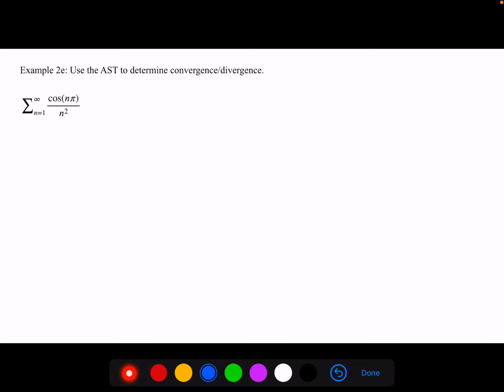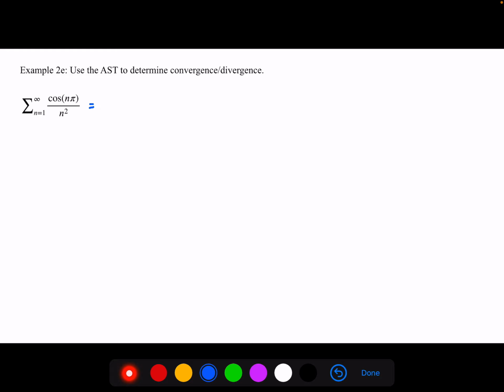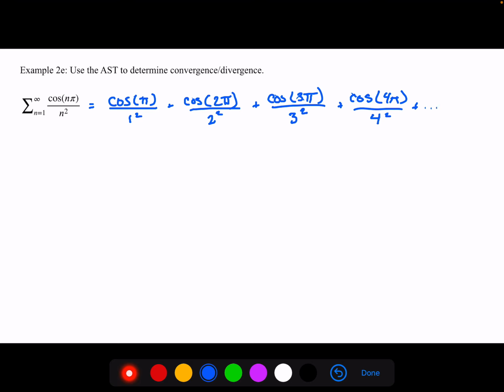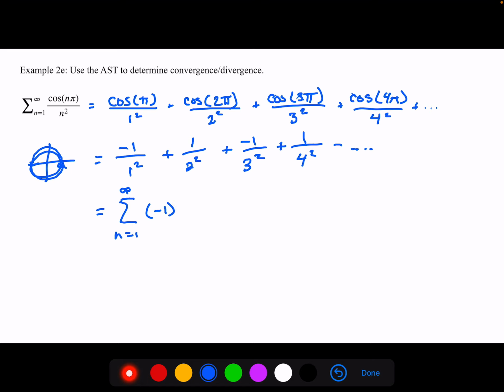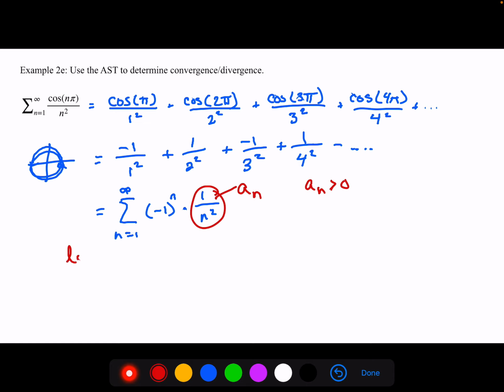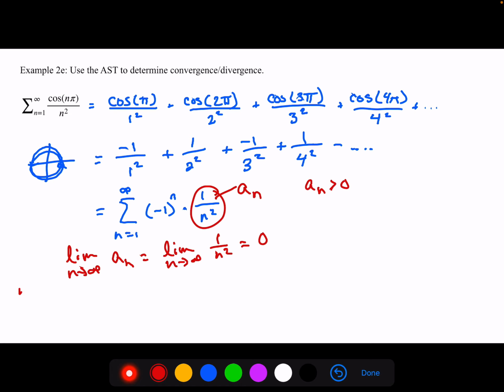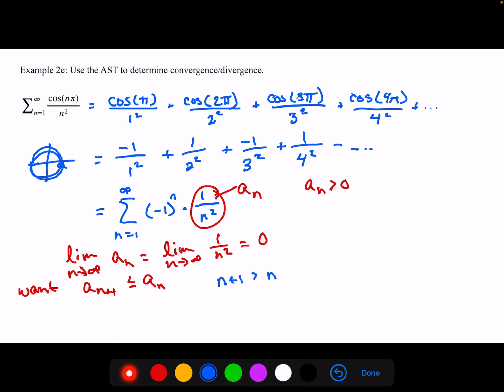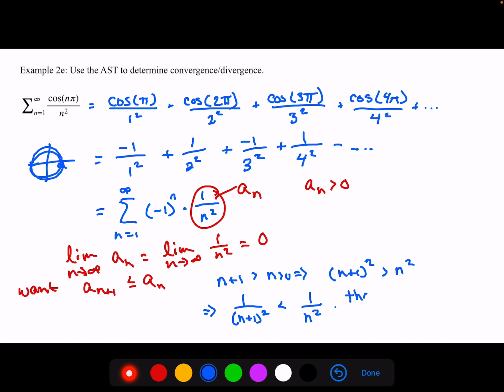10.6 Example 2e